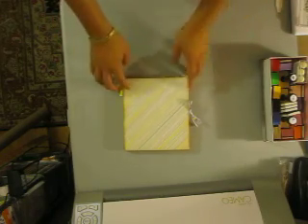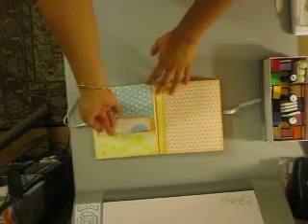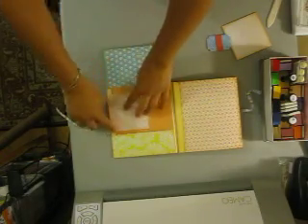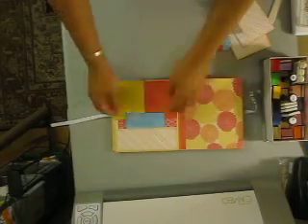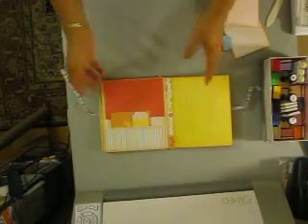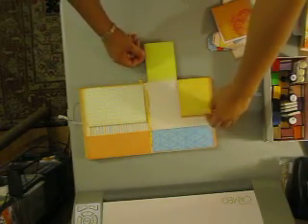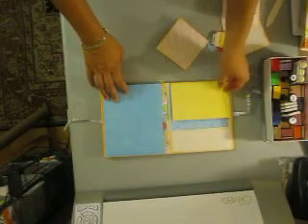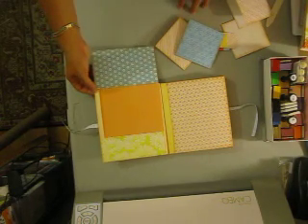Citrus Quench Manila File Folder Mini Album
Hi everyone,

For this mini I used DCWV Citrus Stack 8x8.  This album has the addtional side flap for even more photo/journaling room.  I will be posting an adendum to my 3 part Manila Mini Album Folder to go over how I added the top and side flaps.
This particular mini will go on my etsy soon (luanimations).